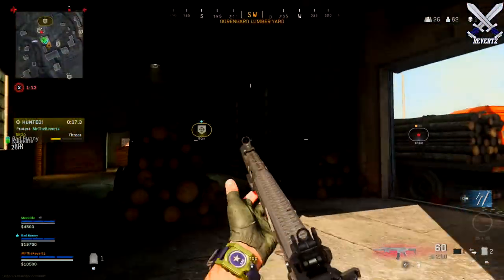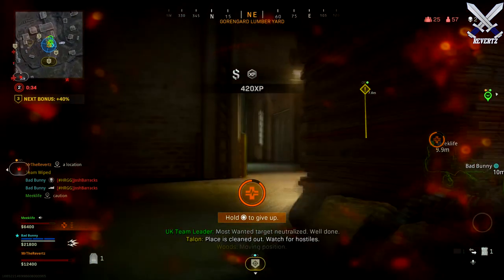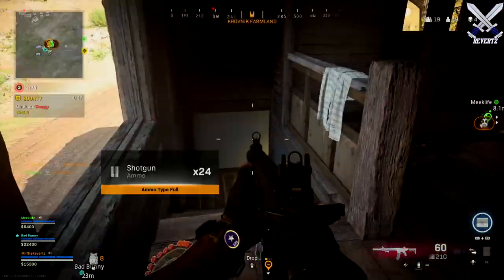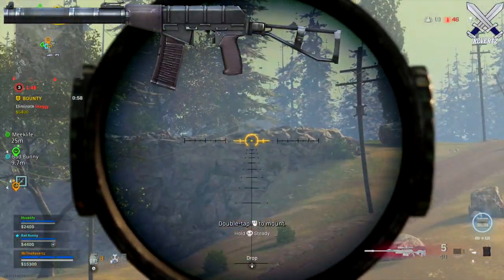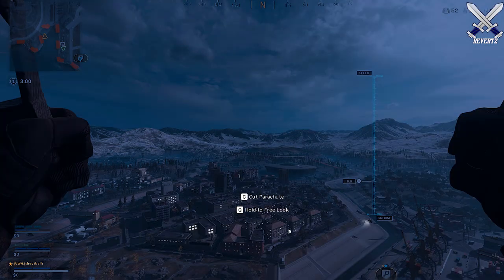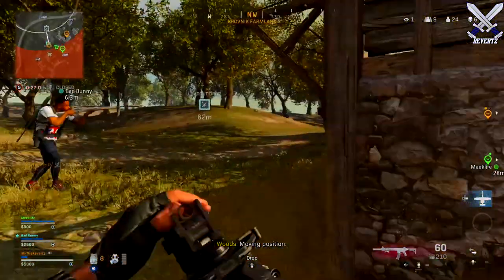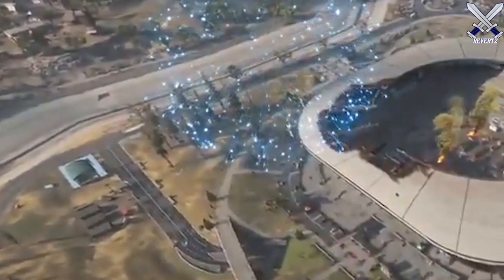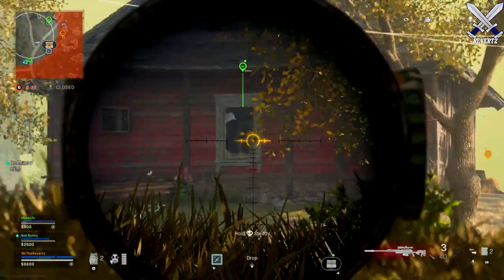Call Of Duty: WARZONE Coming To MOBILE! Season 6 Download Date, Weapons, Zombies, & More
Call Of Duty: WARZONE Coming To MOBILE! Season 6 Weapons, Zombies, & More
Today we take a look at some of the new incoming updates for warzone in season 6 which will launch on september 29th. We also get some news about activision looking to hire an executive producer for a mobile version of warzone.

0:00 Season 6 content & what to expect
4:37 Warzone Mobile - Executive job producer listing + Discussion

New Activision job listing states Warzone is coming to mobile